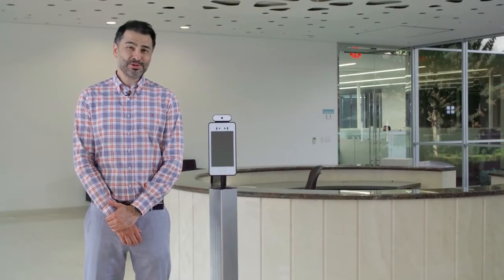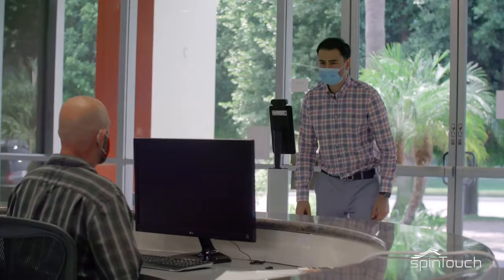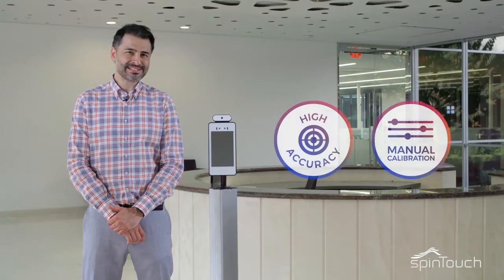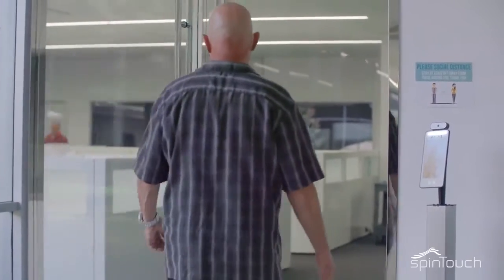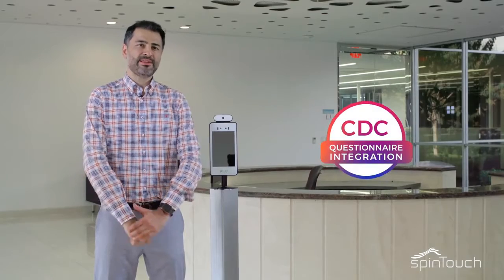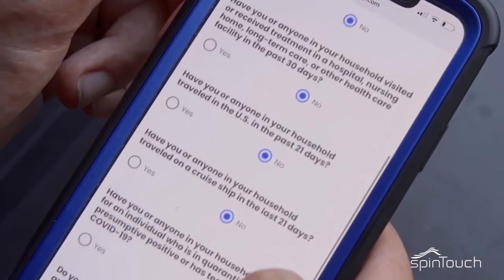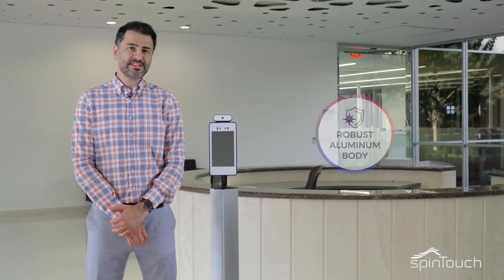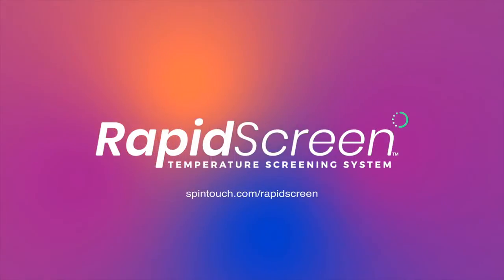ICAS CORP - New No Contact Temperature Screening Kiosk - RAPIDSCREEN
All-In-One Kiosk is a cost-efficient way to reopen your business while easily complying with government or company policies to screen.